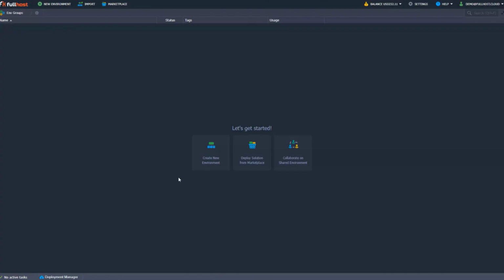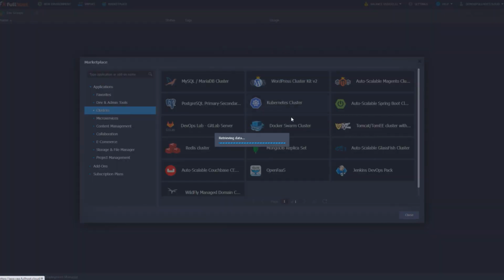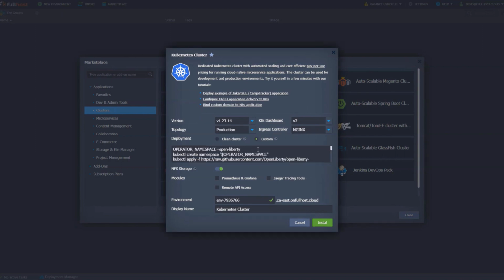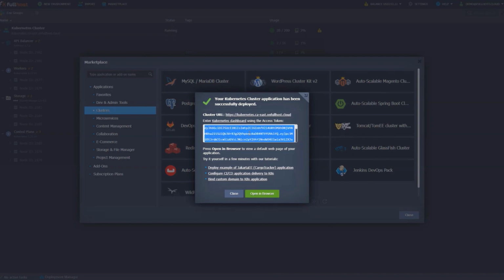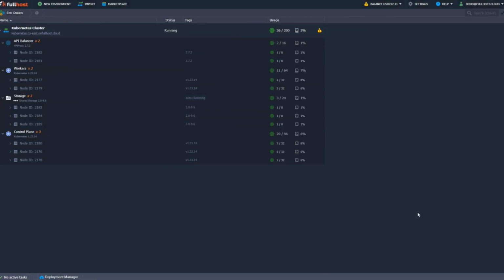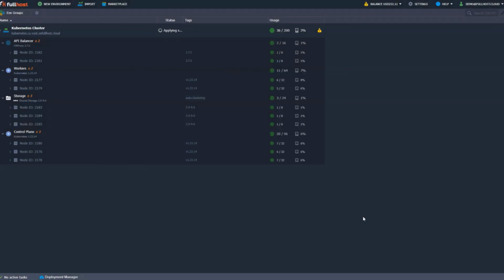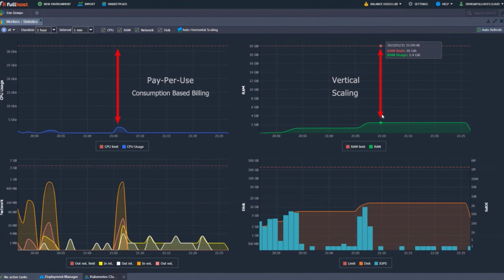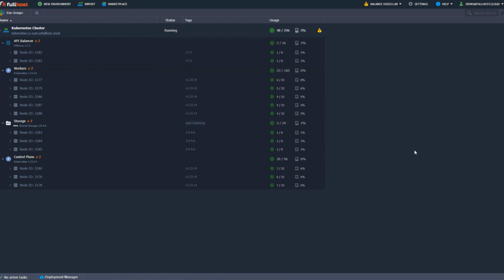Kubernetes Clusters with Automatic Scaling and Pay-per-Use Pricing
In this video, we'll explore how Kubernetes can transform traditional applications into cloud-native microservices with the help of containers. While Kubernetes can be a powerful tool, provisioning and managing Kubernetes clusters can be complex and time-consuming. That's where the FullHost.Cloud comes in. We offer an automated cluster installation process, vertical and horizontal scaling options, and version updates to make your Kubernetes journey as smooth as possible. Additionally, our platform provides essential tools for security configurations, monitoring, troubleshooting, access control, and overall management of Kubernetes clusters. Whether you're new to Kubernetes or a seasoned pro, this video will show you how the FullHost.Cloud can help simplify and streamline your Kubernetes experience. So sit back, relax, and let's get started!